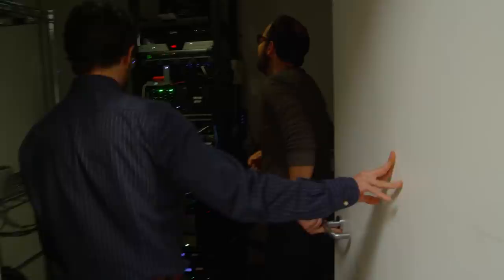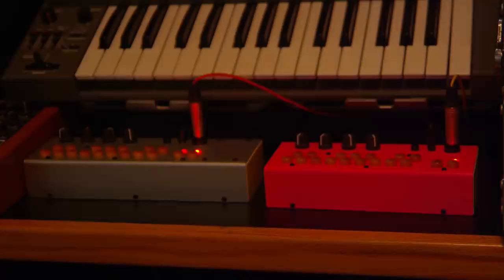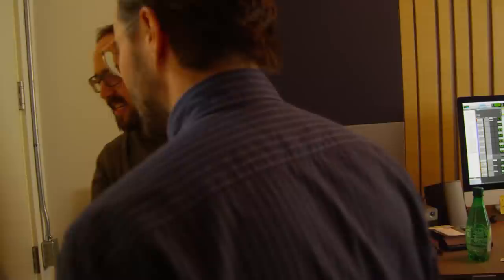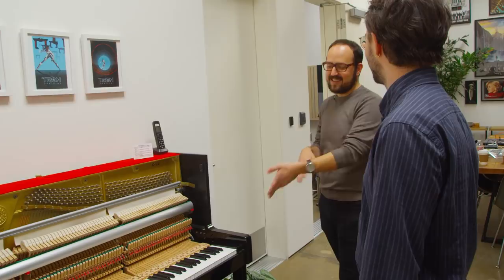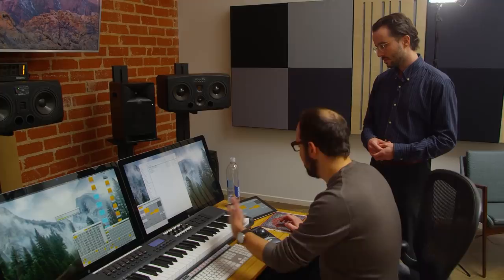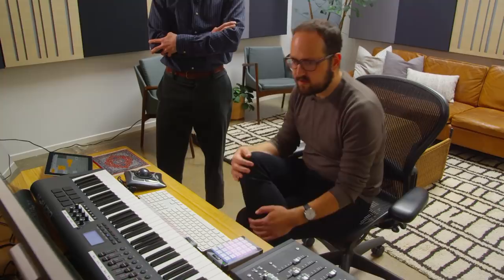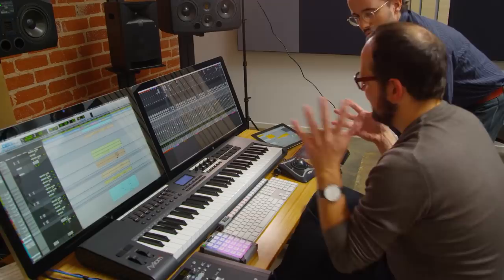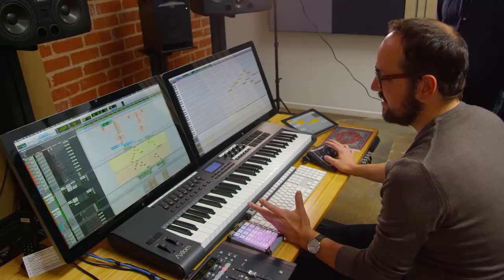Creative Cribs - Joseph Trapanese (The Greatest Showman)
For our latest Journal, Oliver & the Spitfire team traveled to LA to visit The Greatest Showman composer, Joseph Trapanese, at his studio.

To access 100's of hours of composing tutorials, tips and tricks, check out